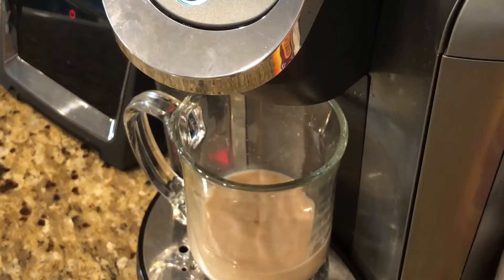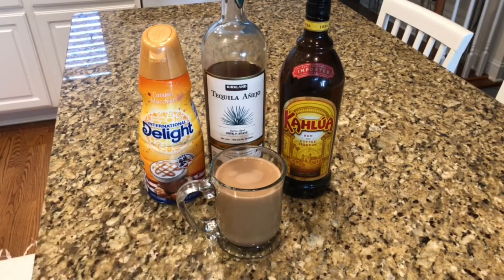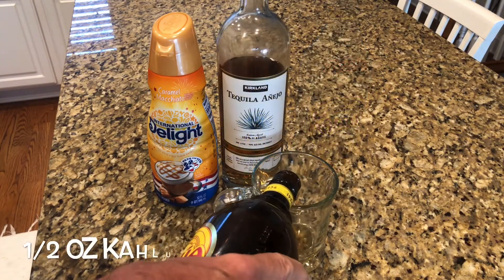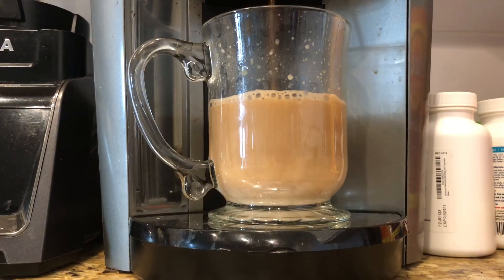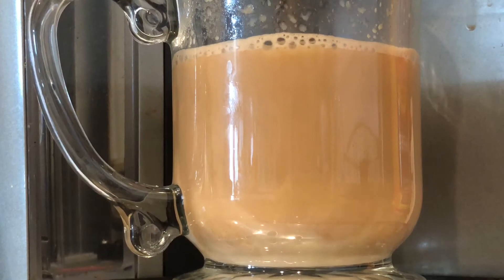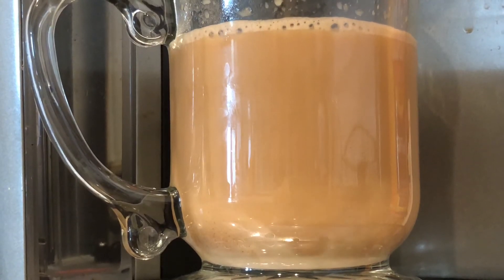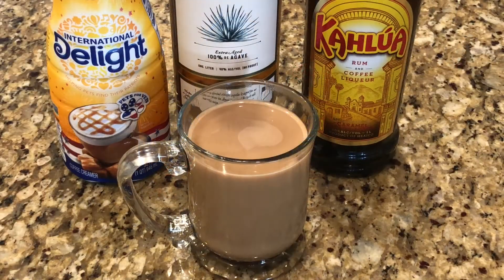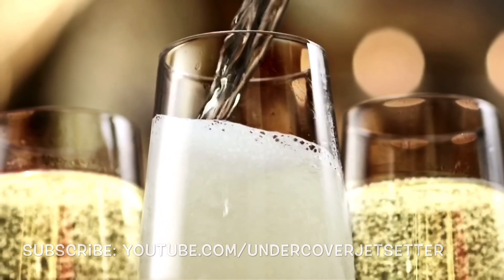Warm Up with a Cozy Mexican Coffee - Jetsetter Style!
We've got a twist on another boozy coffee that will keep you warm all season long. Check out the Mexican Coffee done Jetsetter style. There's a secret twist that you have to add to make it special. Stay warm Jetsetters!